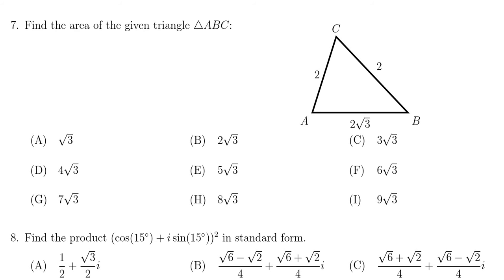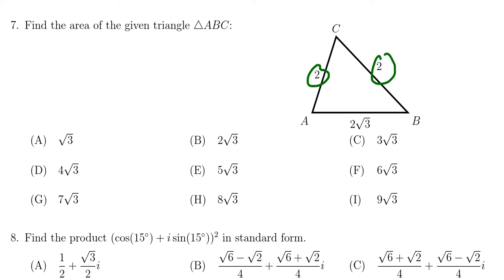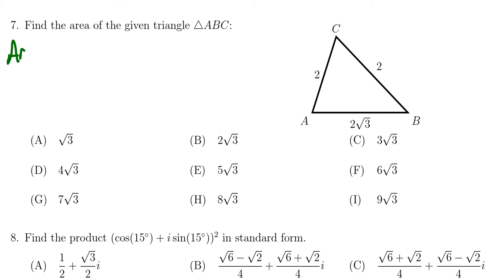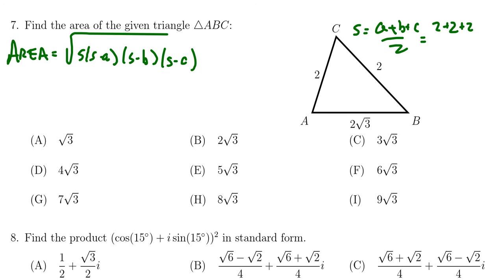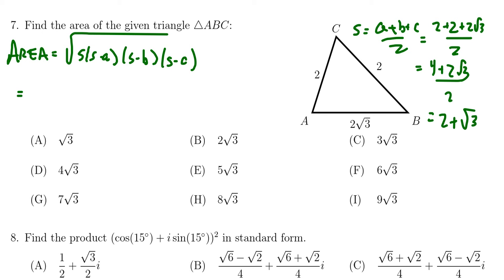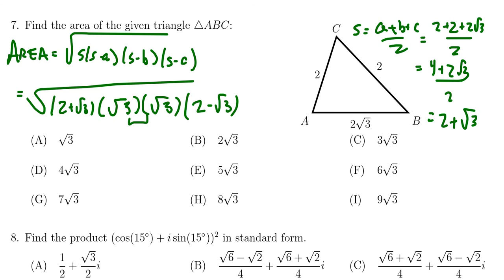Math 1060, Final Exam - Question 7